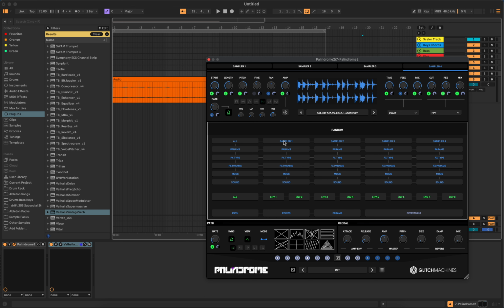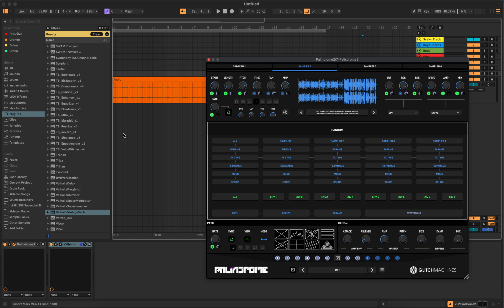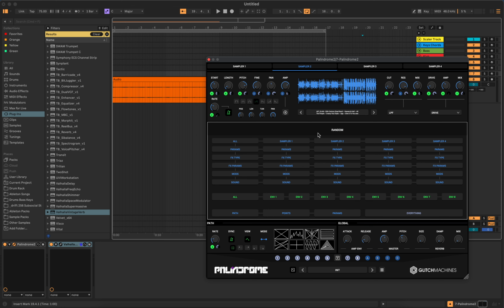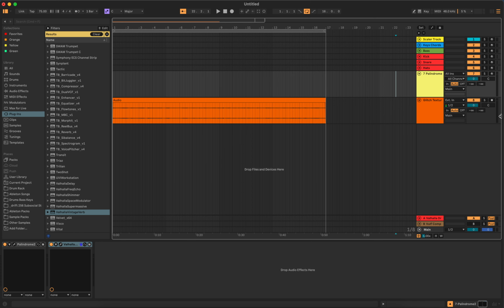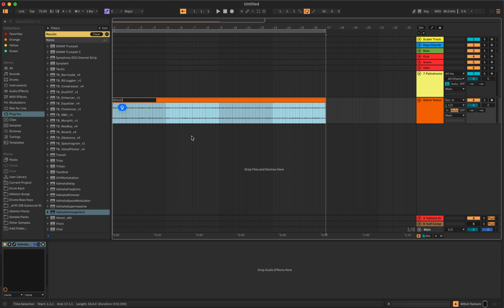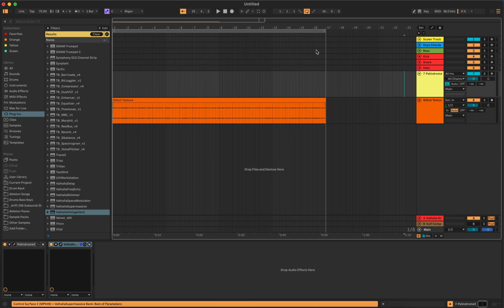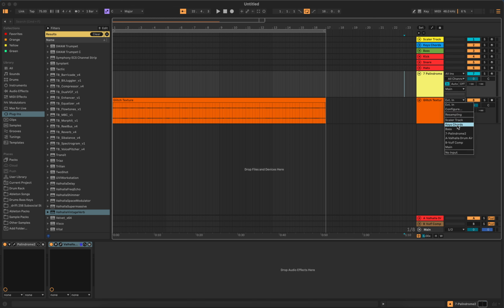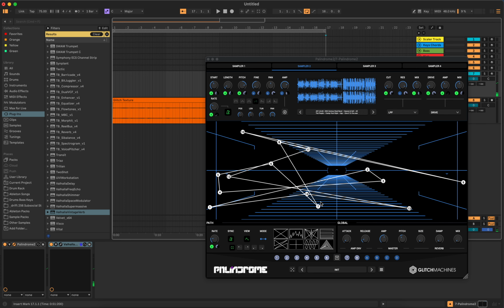For the Glitch in You…Glitch Machines Palindrome 2.0